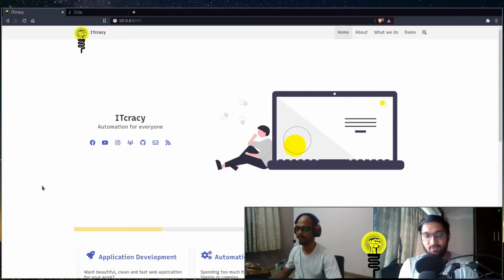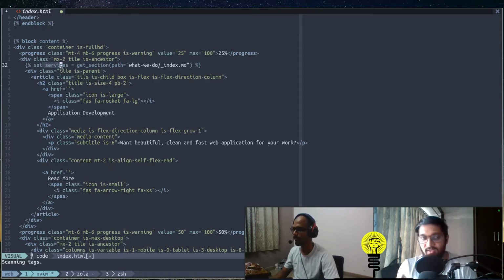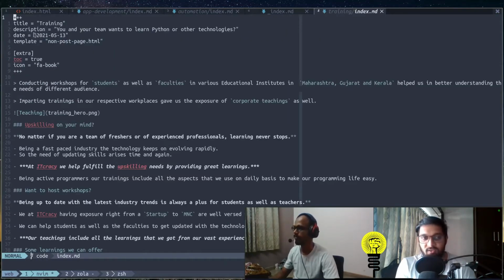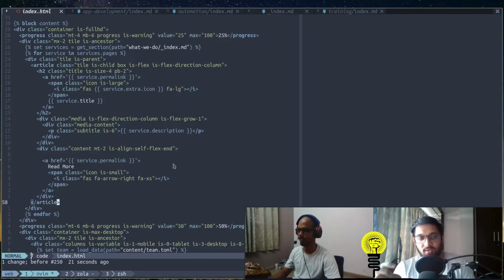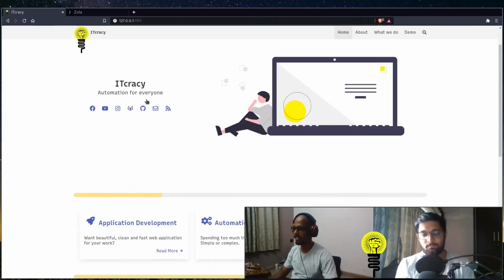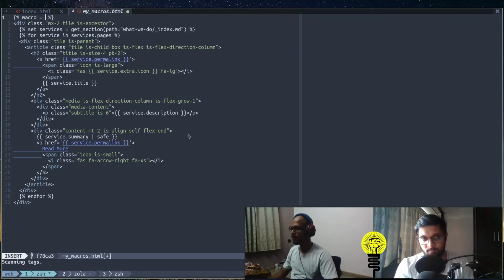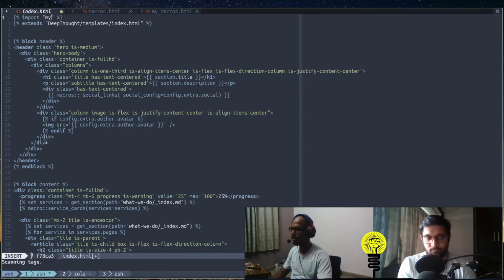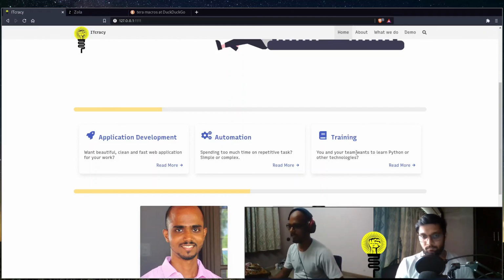Zola tutorial #6: Tera template engine | Static site generator | Jamstack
In this video we will deep dive in tera template engine and improve the html code of our website.
We will look at how to get data from different pages and sources into other page.
We will also see more about how to use toml variables from front matter into our html pages.

In this series we are building a professional website for ITcracy using Zola, a static site generator in rust based on jamstack architecture.

(check our website)

Timestamps:
0:00 intro
0:41 loop in tera
1:40 get data from section md page into current html template
2:50 for loop using tera
4:27 markdown front matter in html template as a variable
7:11 get page url using tera
8:33 get data from other pages & sources in html template
11:08 about macros
12:45 creating macros
13:50 macro syntax
15:20 using macros
16:30 importing macros
19:40 conclusion

⚡️ Course Links⚡️

⚡️ Tags ⚡️
- Zola
- template
- Static site generators
- Jamstack
- tera
- staticwebsite
- markdown
- wordpress
- rust
- itcracy